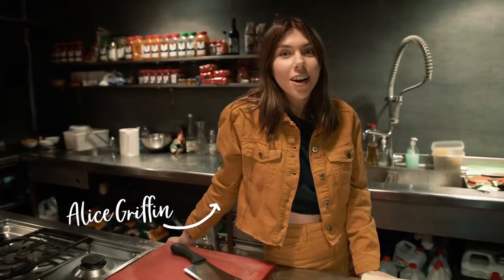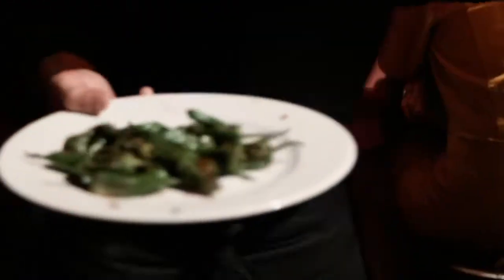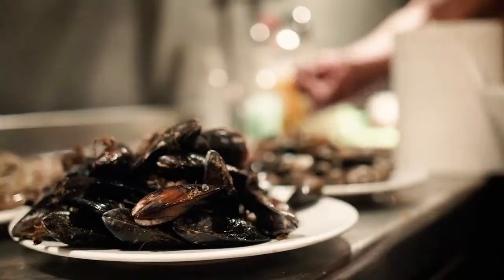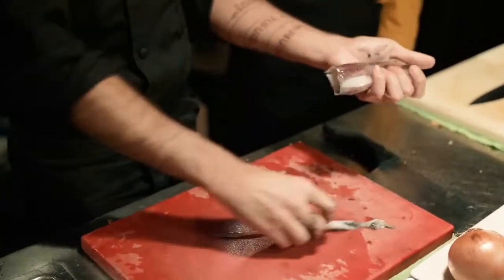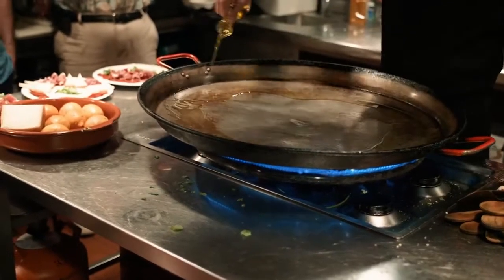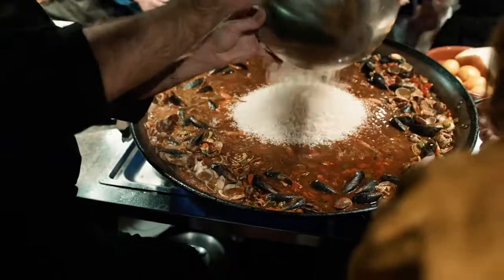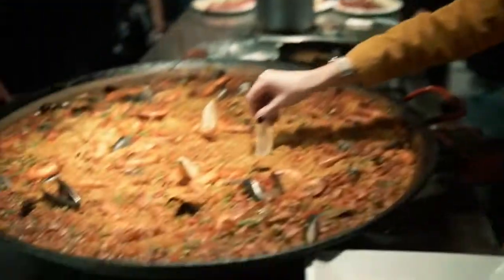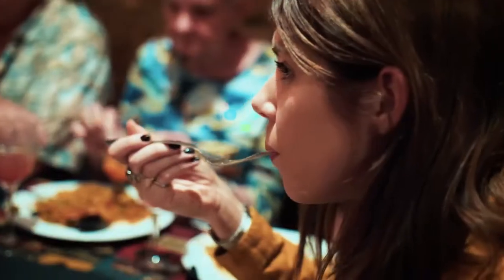Cooking Class Barcelona - I learned to cook delicious authentic Spanish Cuisines 🤩 | isango!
This three-hour workshop involves a trip to one of Europe’s largest and most exciting food markets, a hands-on cooking class with like-minded foodies, and, of course, much eating and drinking. Beyond the practical skills you’ll pick up, this experience gives travelers a taste - both literally and figuratively - of Barcelona’s food culture, and the traditions that have been passed down here through generations.